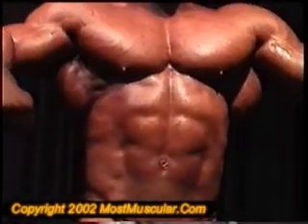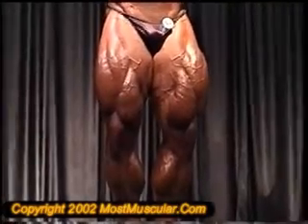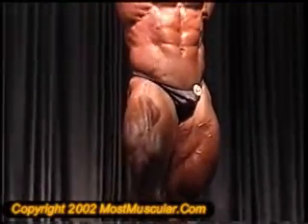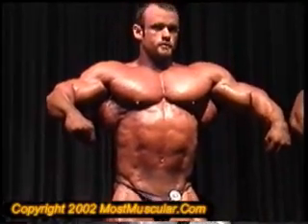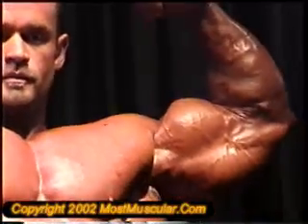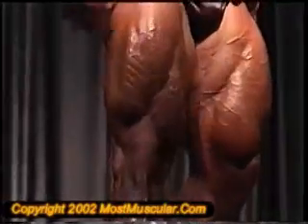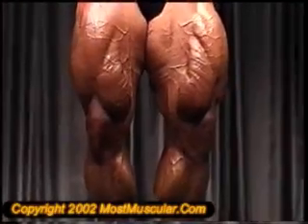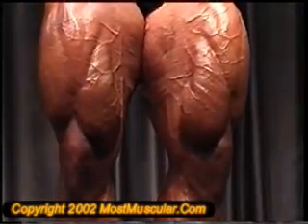Branch Warren posing at the 1999 NPC SWUSA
Bodybuilder Branch Warren posing on stage at the 1999 NPC Southwest USA Bodybuilding Championships. Branch won the overall at this show and became an IFBB pro bodybuilder two years later. An excerpt from the bodybuilding DVD - TexFlex 1 - on sale now at MostMuscular.Com